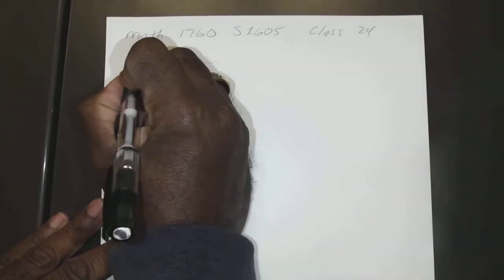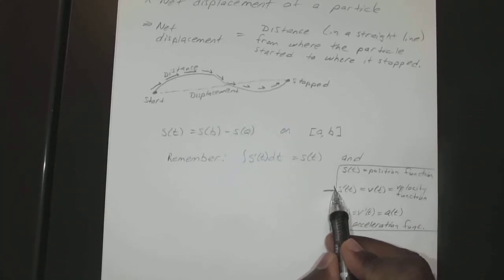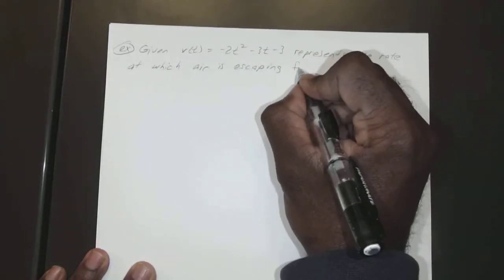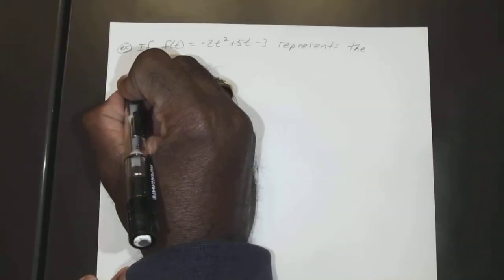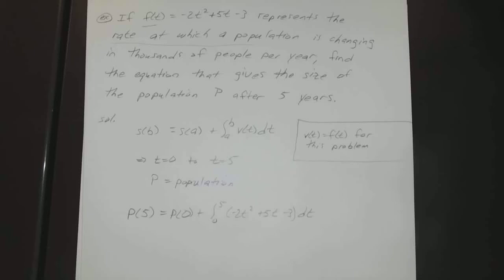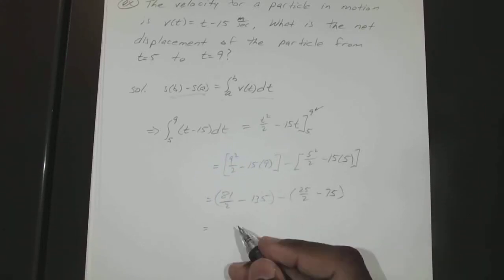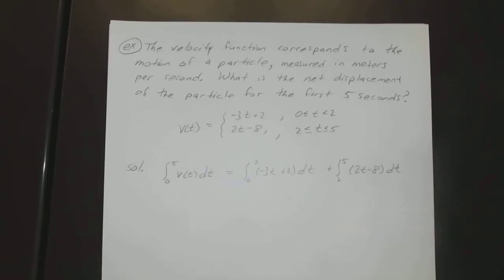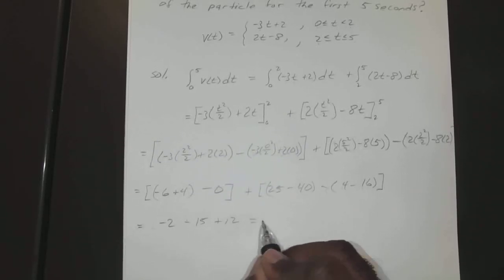1760 S1605 Class 25A